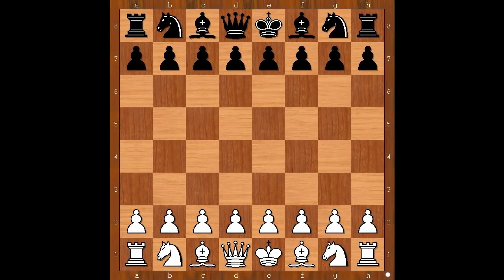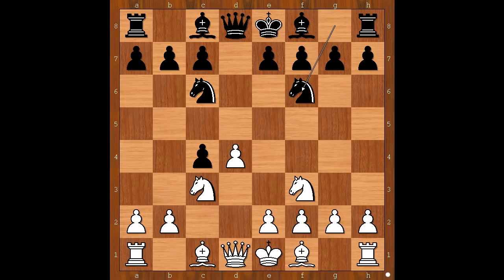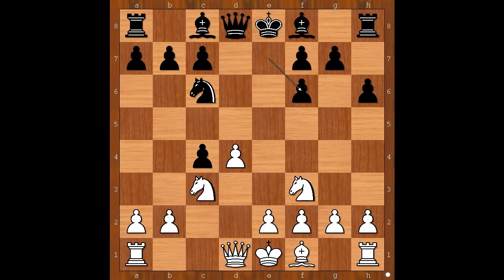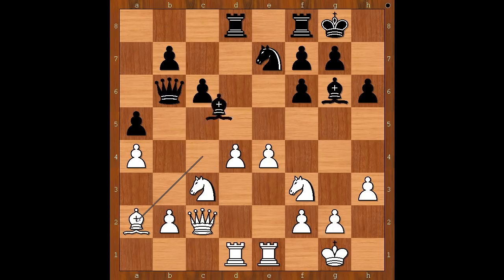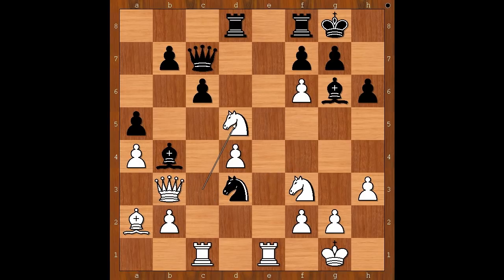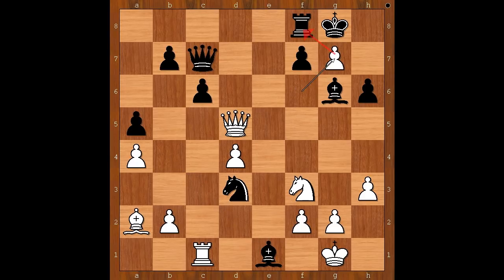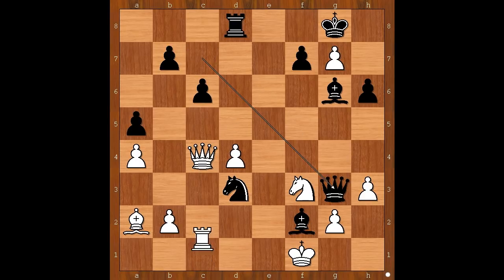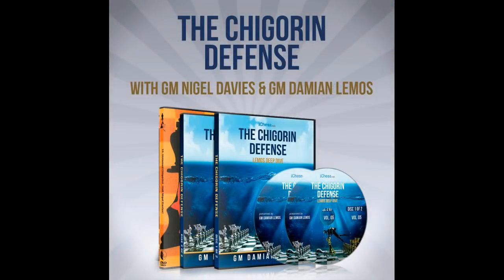Magnus Carlsen lost to Chigorin defence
Magnus Carlsen vs Vassily Ivanchuk
World Blitz Championship Moscow 2009